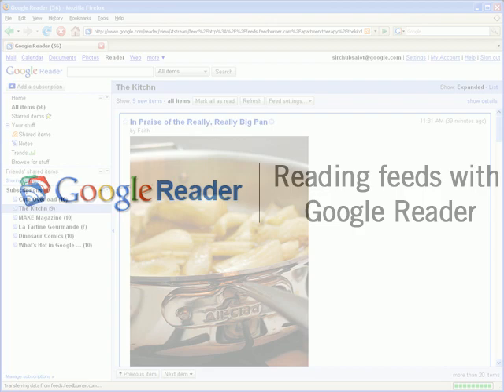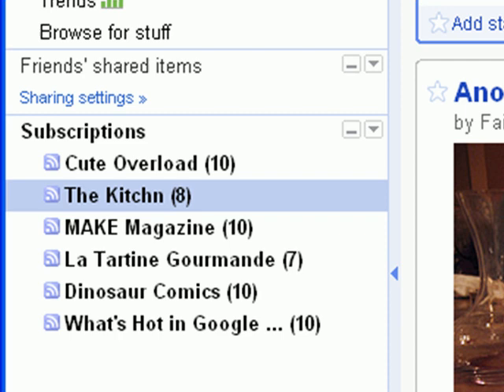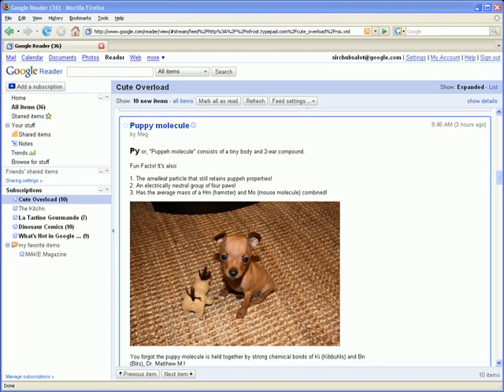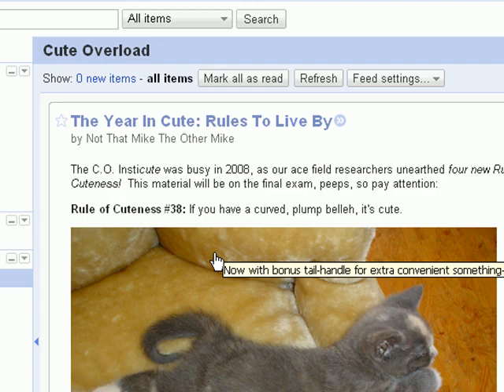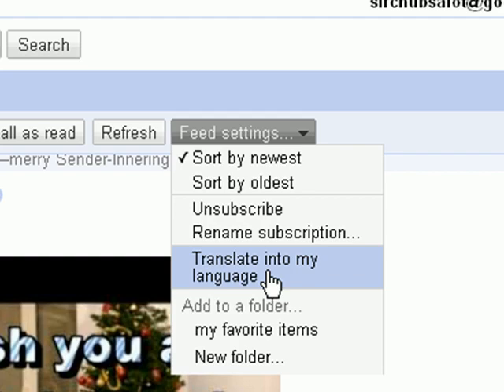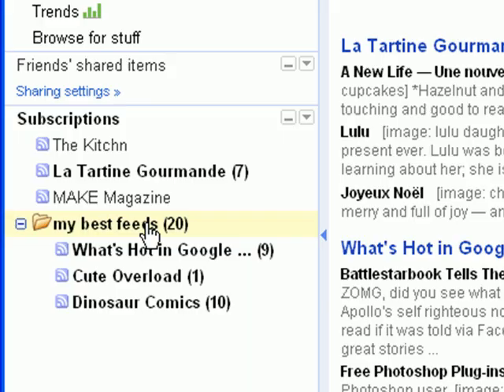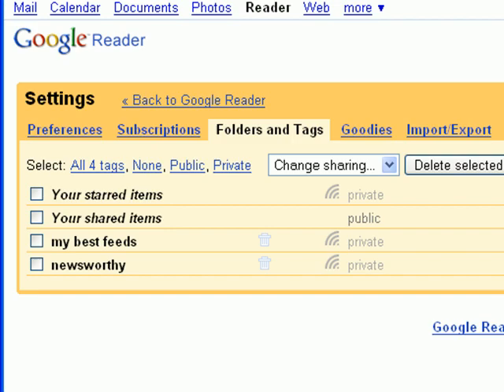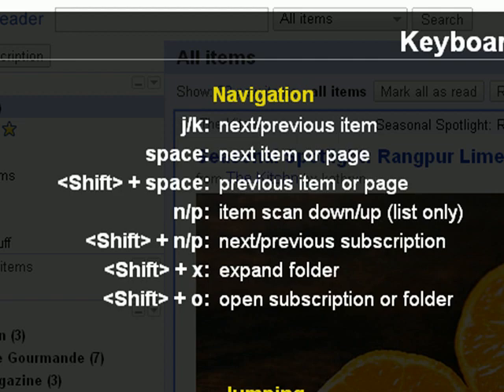Reading Feeds with Google Reader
Want to learn more about reading feeds with Google Reader? Check out this video tutorial!